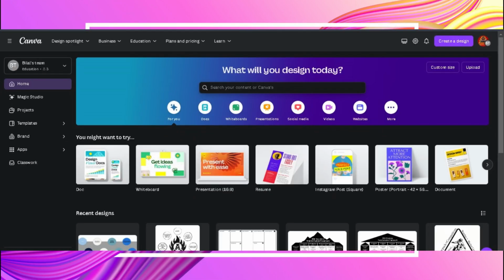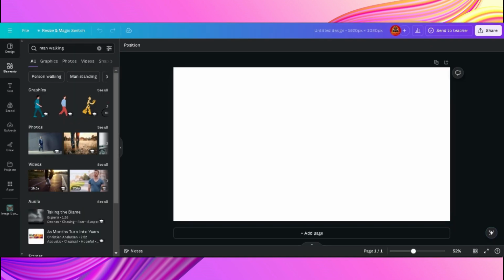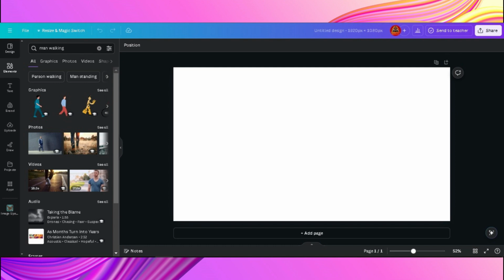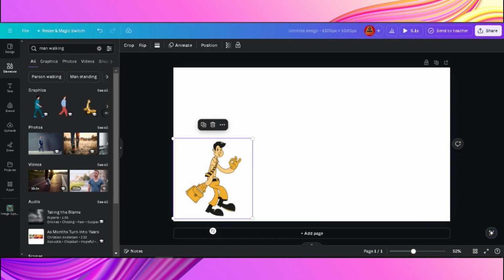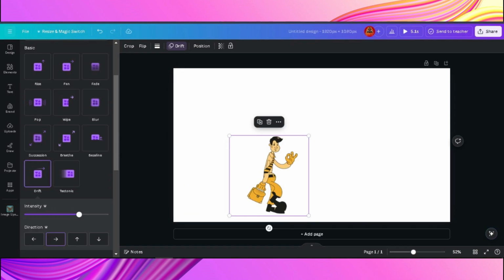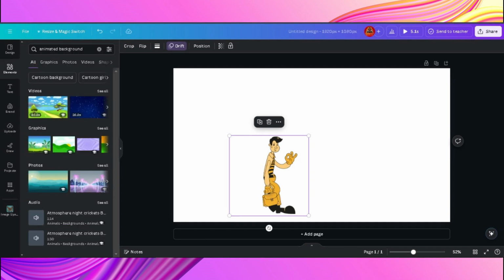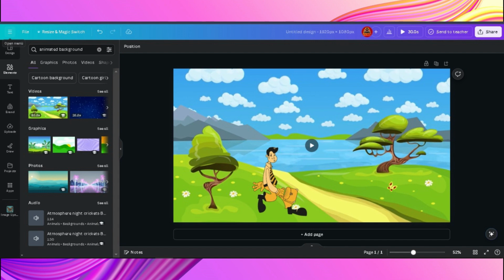How To Create Short Animated Video Using Canva (Easy Solution)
How to Create Short Animated Video Using Canva

In this video I'll show you how to make an animated video in canva. The method is very simple and clearly described in the video. Follow all of the steps & make an animated video in canva